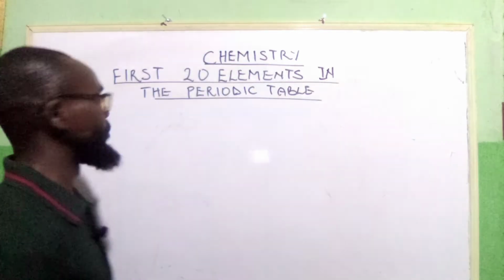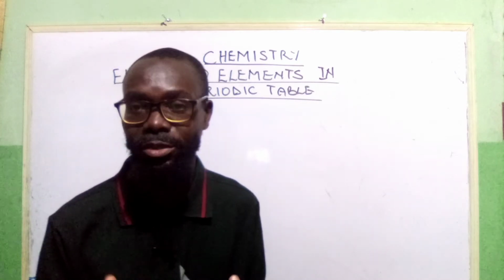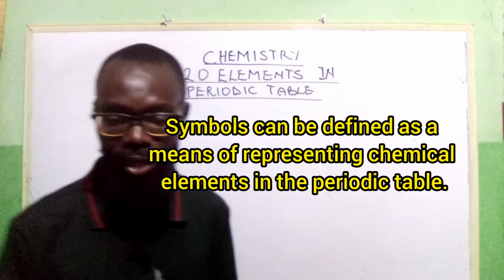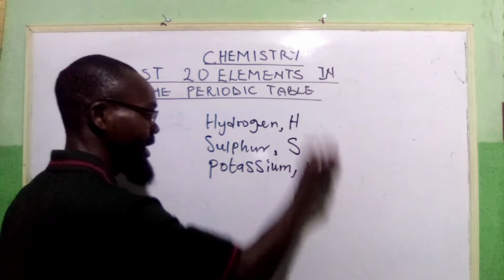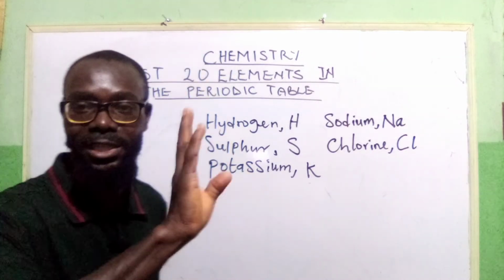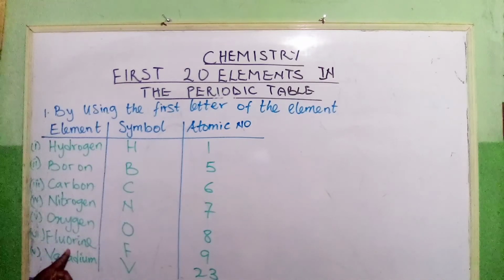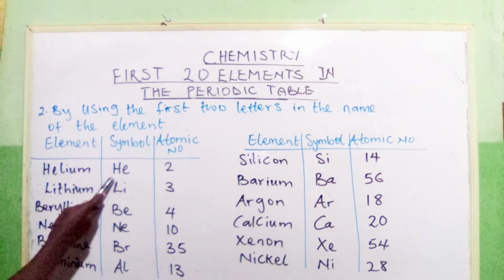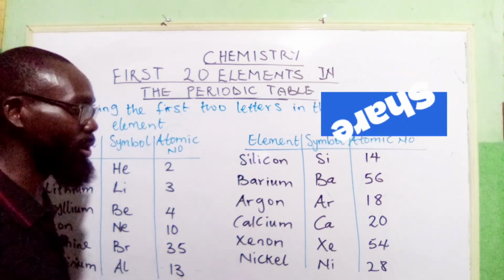First 20 Elements_Periodic Table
The periodic Table is one of the most important table in Chemistry because it contains elements used in writing and balancing of chemical equations. You will learn how to write chemical symbols correctly. This will also leads to how to write and balance chemical reactions correctly.